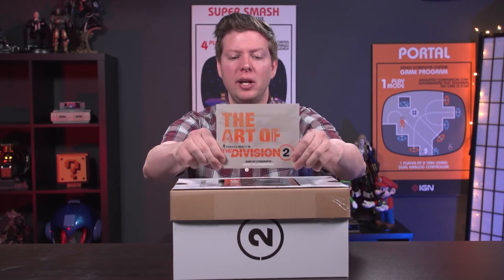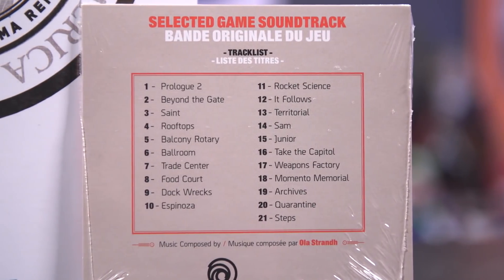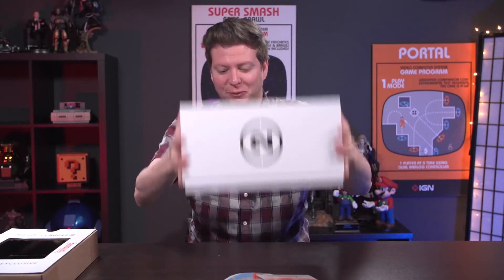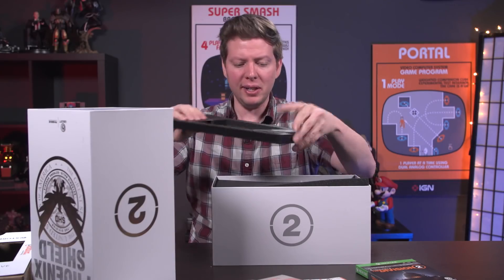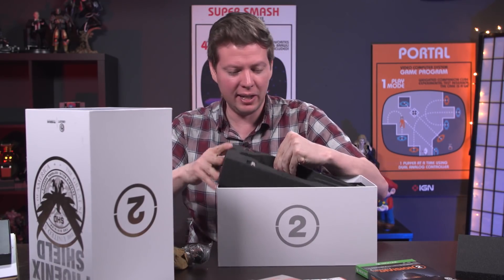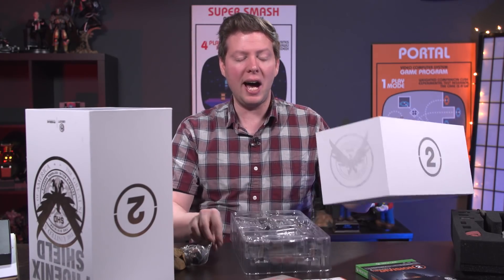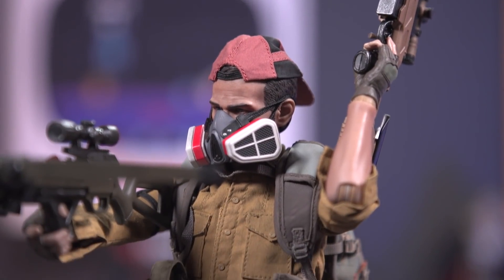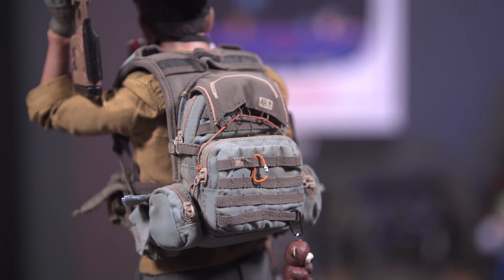The Division 2 Phoenix Shield Collector's Edition Unboxing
A look inside of the Division 2 Phoenix Shield Collectors edition for The Division 2.